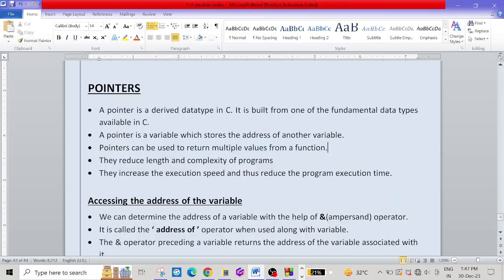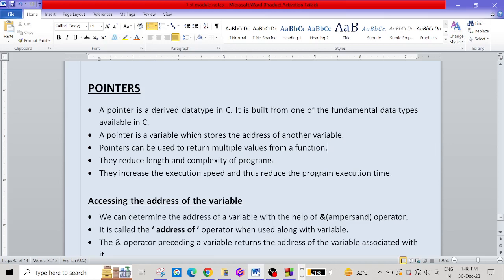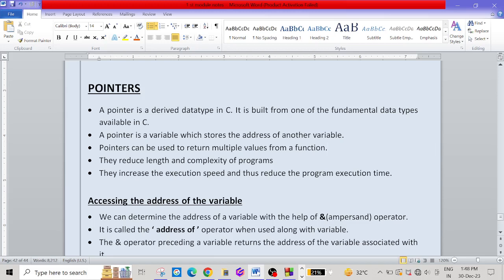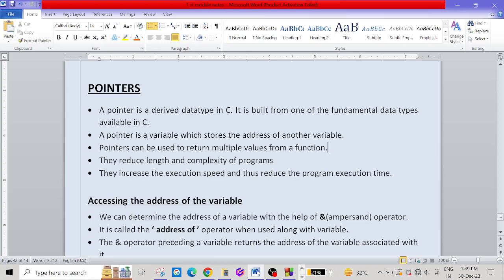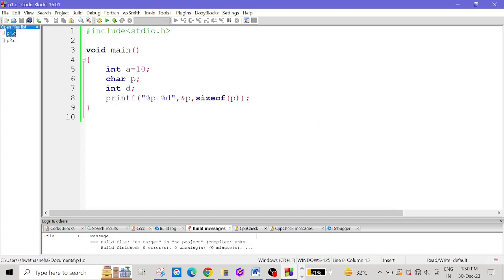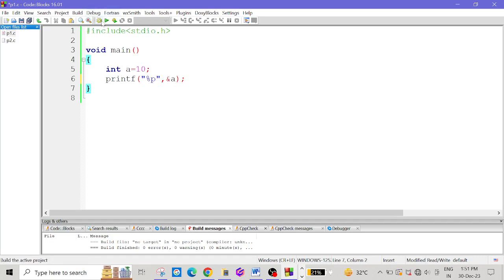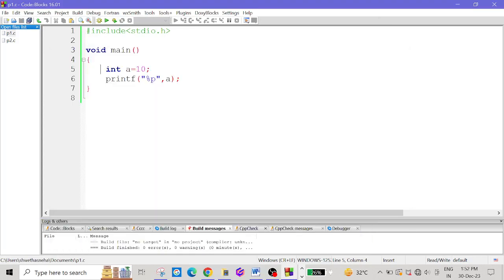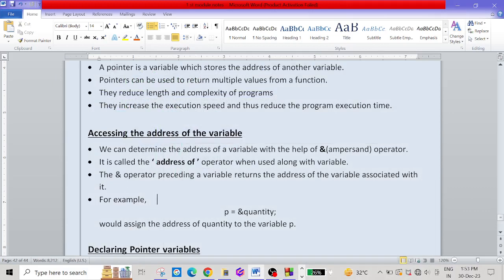Introduction to Pointers